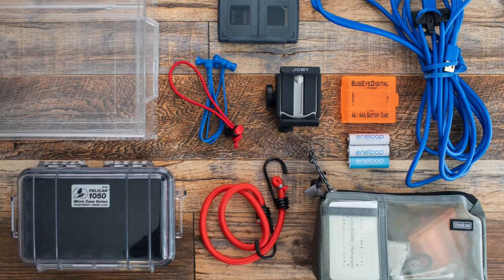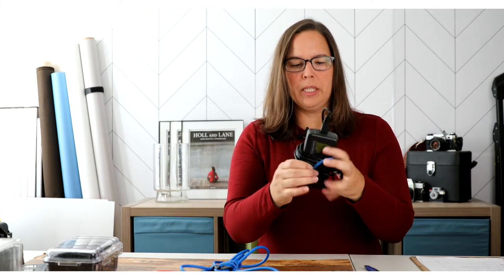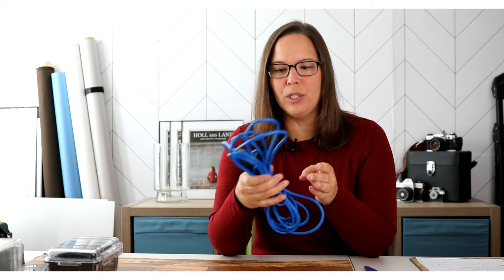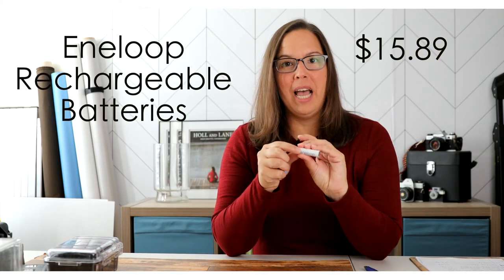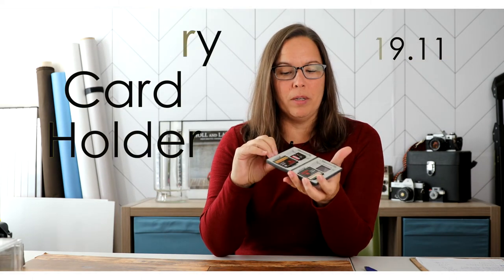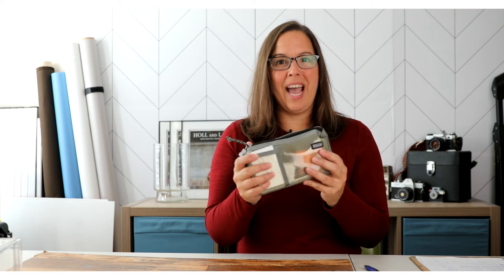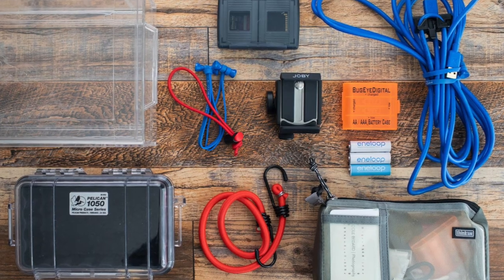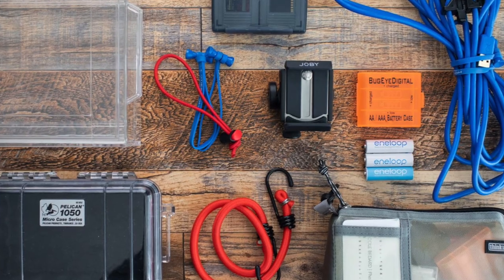My top 10 Photography and Video Gear Under $25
I'm sharing my top 10 items under $25 that I used in my photo & video business. Many of the items I have been using for over 10 years. I'm excited to share the items that keep me organized and efficient either on-location at a shoot or in my studio. Have a question? Let me know.

Timestamp:
0:00 Intro Top 10 Under $25
0:26 Background on why these 10
0:54 Bongo Cords
1:54 Adjustable Cords
2:30 Battery Case
3:08 Tether Cord
3:38 Bungee Cords
4:50 Eneloop Batteries
5:16 Pelican Case 1050
6:24 Memory Card Case
6:58 Think Tank Misc Bag
7:46 Clear Shoebox
9:42 Joby Grip Tight

Top 10 Items under $25
Blue Bongo Ties

Black Bongo Ties (other colors avail)
Red adjustable cords
Battery Case
Cable Matters Long Micro USB 3.0 Cable (USB to USB Micro B Cable) in Blue 15 ft
Bungee Cords
Eneloop Batteries
Pelican 1050 Small Case
Compact Flash Card Holder
Think Tank Misc Bag Organizer
Clear Shoeboxes
Joby Grip Tight Pro

Joby GripTight Pro 2 (this fits my iPhone 11 and can easy rotate to horizontal and vertical positions)
Combination: Joby GripTight Pro2 with Gorilla Pod Tripod